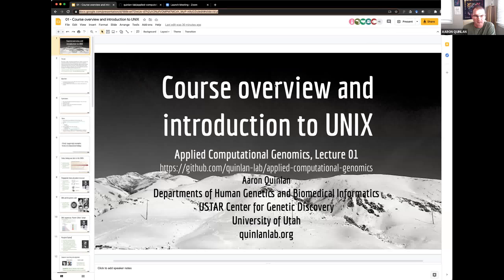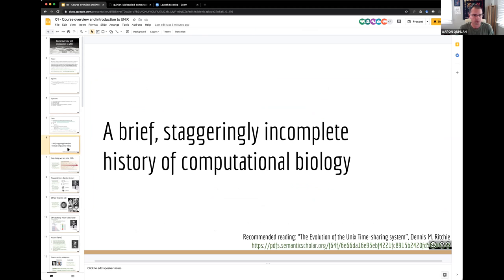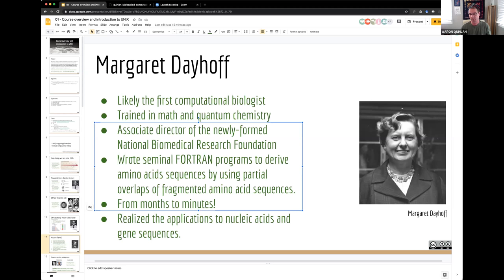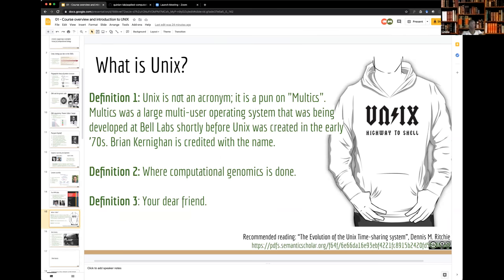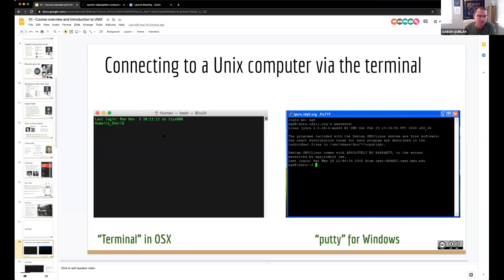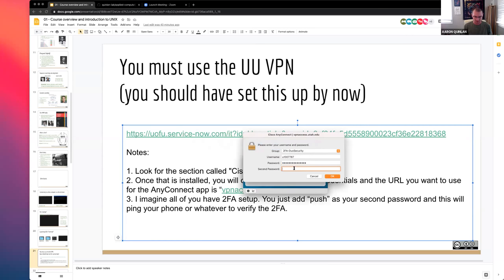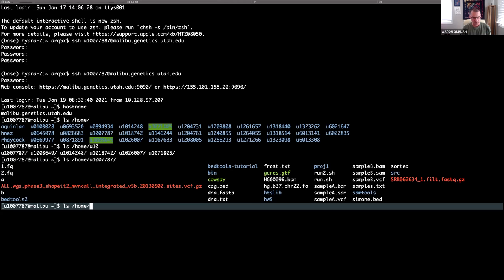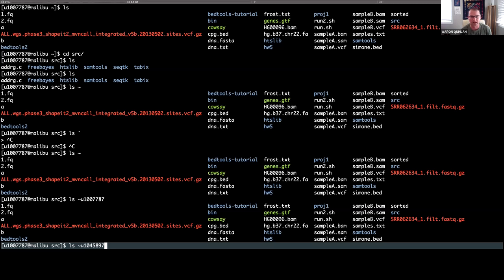Applied Computational Genomics - 01- Intro to UNIX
From Aaron Quinlan's course on Applied Computational Genomics at the University of Utah An introductory lecture to the history of computational biology and quick intro to UNIX.